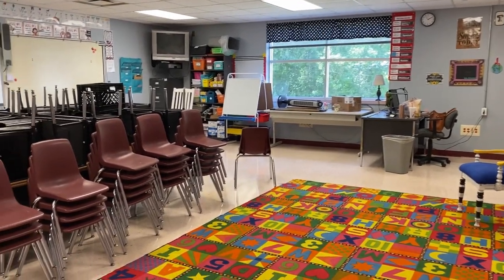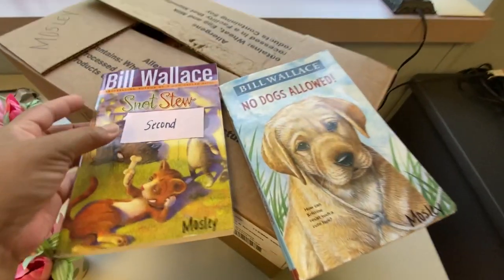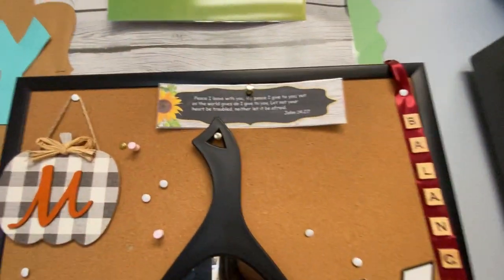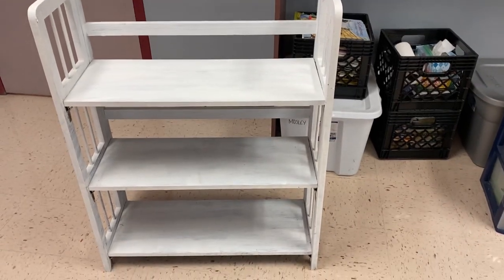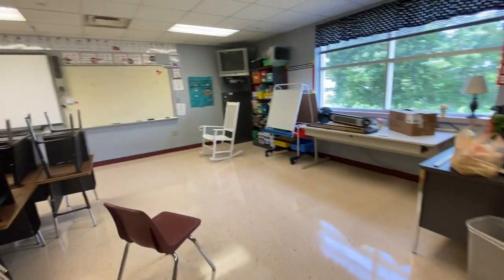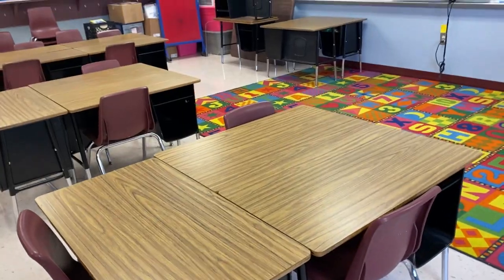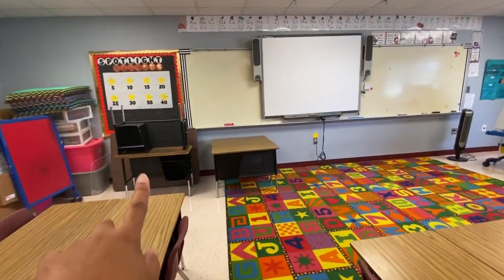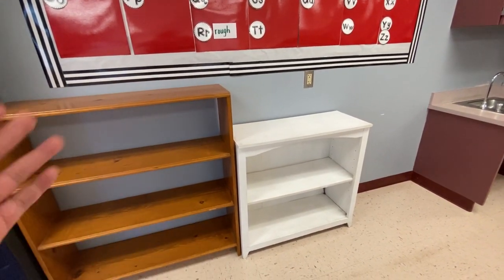Classroom Set-Up Part 1 | Moving Desks and Cleaning | 2022-2023 School Year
Hello everyone! Today I am setting up my classroom . I hope you find this video helpful and useful, when you are planning you’re groceries list for your family and household.

Fetch Rewards

Musician: @iksonmusic

Musician: @iksonmusic